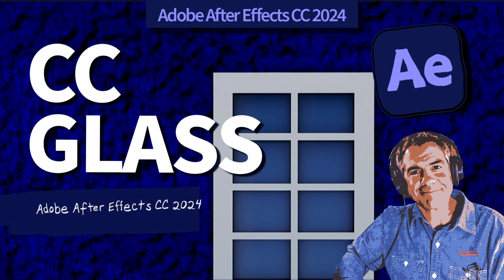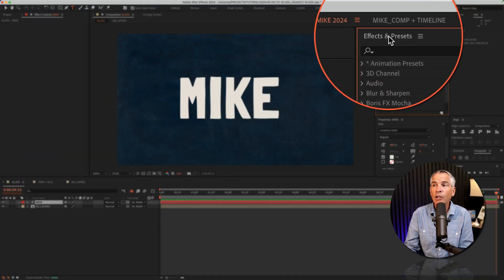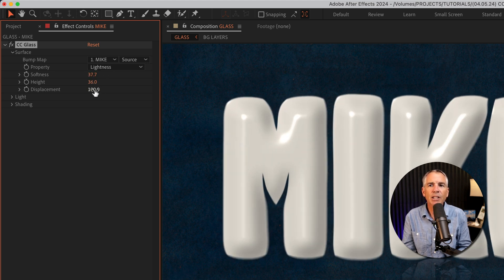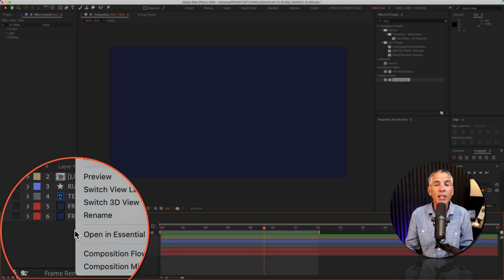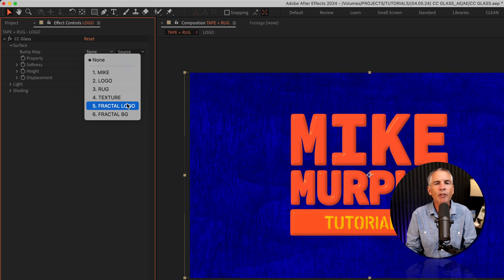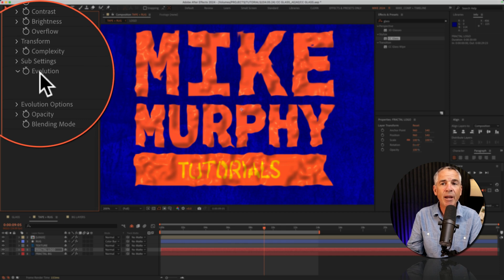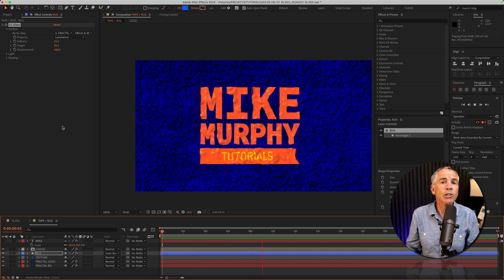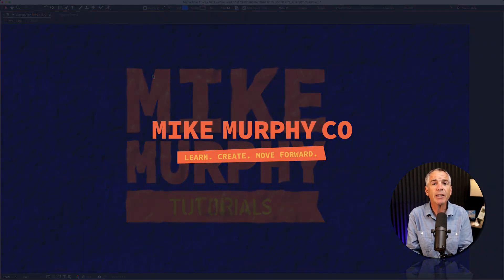How To Use CC Glass Effect in After Effects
Adobe After Effects CC 2024: How To Use CC Glass Effect

This tutorial will show you how to use the CC Glass Effect in Adobe After Effects CC 2024 to make objects look like ‘glass or porcelain’, ‘stretchy electrical tap’, ‘shaggy rug’ and more!

CC Glass Effect:
Under the ‘Stylize’ category of effects

Chapters:
00:00 Intro: About The Tutorial
00:38  Example 1: Text Layer (Glass/Porcelain)
00:49  Add CC Glass
01:00  Effect Controls: Before & After
01:10  CC Glass: Surface
01:32  Example 2: Electrical Tape + Carpet
02:00  Add Solids + Fractal Noise
02:18  Add CC Glass To Logo
02:37  CC Glass: Bump Map
03:14  Fractal Noise Settings
03:29  Animating Fractal Noise
03:44  Shaggy Rug Carpet
04:10  Animate Background
04:57  Example 3: Text/Logo Pushing Through Back

How To Add CC Glass Effect To Text Layers (Glass Look):
1. Create After Effects Composition
2. Add Text Layer (Londrina Font used in tutorial)
3. Go to ‘Effects & Presets’ Panel
4. Search for ‘Glass’
5. Drag onto Text Layer
6. Go to ‘Effect Controls’ Panel to customize the Glass Effect
7. Bump Map: Text Layer
8. Softness: 20
9. Height: 25
10. Displacement: 100

How To Add Fractal Noise Layers:
1. Add Solid Layer (Cmd + Y)
2. Go to ‘Effects & Presets’ Panel
3. Search for ‘Fractal Noise’
4. Drag onto Logo Layer
5. Go to ‘Effect Controls’ Panel to customize the Glass Effect
6. Fractal Type: Basic
7. Noise Type: Block
8. Contrast: 285
9. Brightness: -61

How To Animate Fractal Noise Layers:
1. Go to ‘Effect Controls’ Panel
2. Press Option or Alt and click on stopwatch next to ‘Evolution’
3. Type Expression time*100 in the Timeline

How To Add CC Glass Effect To Graphics (Electrical Tape):
1. Add Logo or Graphics Layer
2. Go to ‘Effects & Presets’ Panel
3. Search for ‘Glass’
4. Drag onto Logo Layer
5. Go to ‘Effect Controls’ Panel to customize the Glass Effect
6. Bump Map: Fractal Noise Layer
7. Select ‘Effects & Masks’ in the drop-down menu
8. Property: Luminance
9. Softness: 18.7
10. Height: 25
11. Displacement: 40

How To Add CC Glass Effect (Text/Logo Behind Background):
1. Select Fractal Noise Layer
2. Go to ‘Effects & Presets’ Panel
3. Search for ‘Glass’
4. Drag onto Logo Layer
5. Go to ‘Effect Controls’ Panel to customize the Glass Effect
6. Bump Map: Logo or Text Layer
7. Select ‘Effects & Masks’ in the drop-down menu
8. Property: Alpha
9. Softness: 110.4
10. Height: 25
11. Displacement: 100